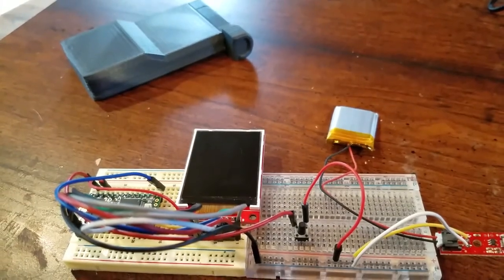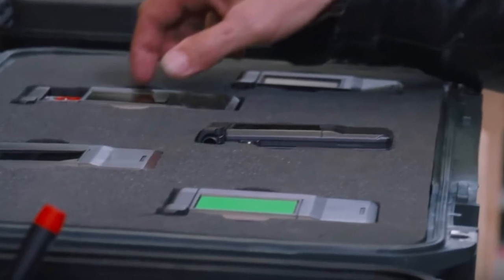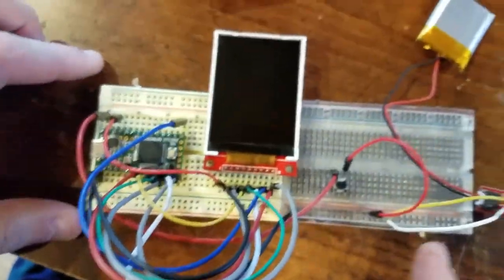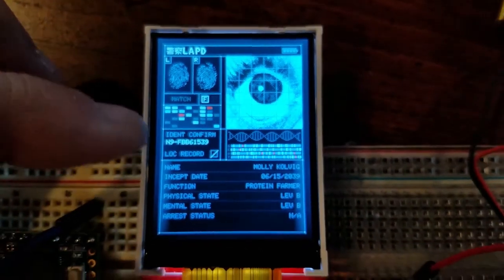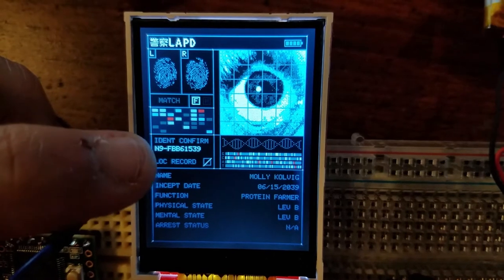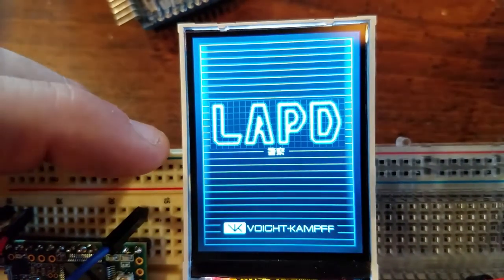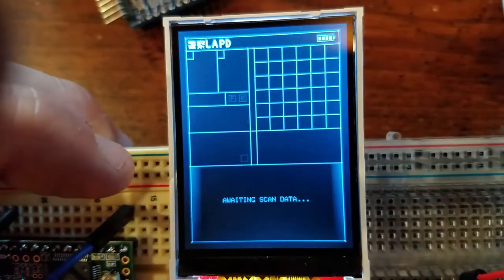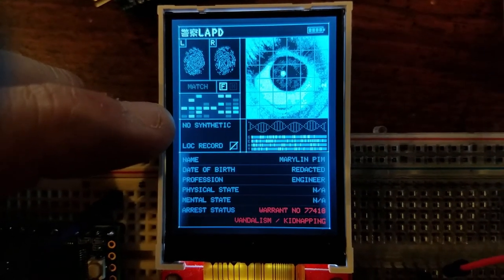Portable Voight-Kampff Scanner - Blade Runner 2049 - Early Working Screen Demo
Testing some of the visuals for the replica scanner I'm working on from Blade Runner 2049. The screen-used props never actually had working screens, but I wanted to one-up their functionality with something that looks like it could fit in the world of 2049.